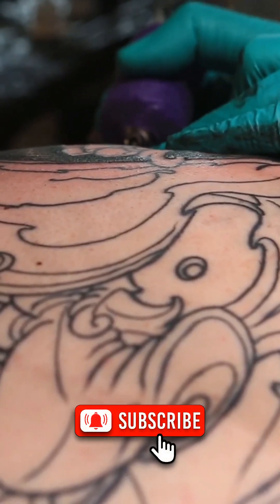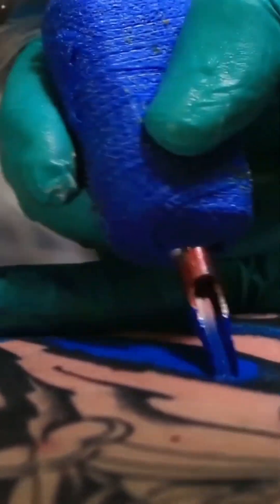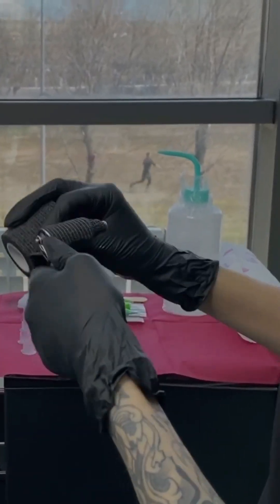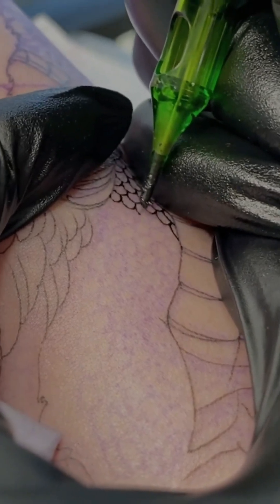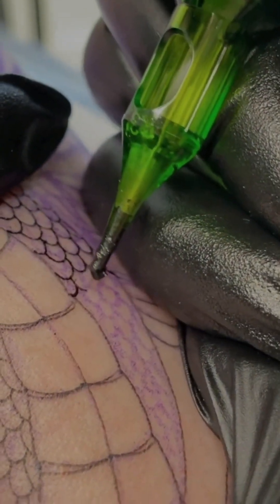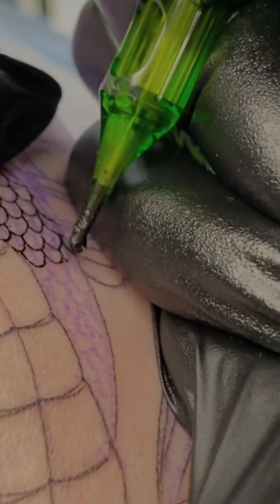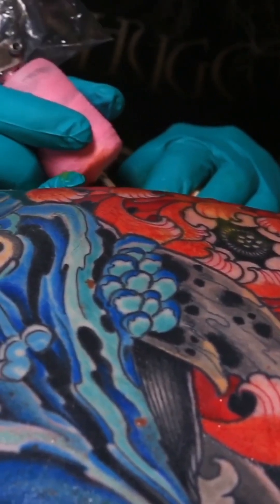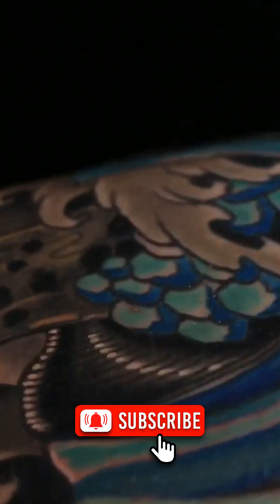🔥 The Shocking Truth About Tattoos Your Artist Never Told You! 😱🖋️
🔴 THE CRAZY SCIENCE BEHIND YOUR TATTOOS! | Why Tattoos Last Forever (Explained!) 🔴
Ever wondered how tattoos actually stay in your skin FOREVER without fading away or spreading into a blurry mess? 🤔 Is it magic, art, or perhaps something even crazier?
In this video, we dive deep beneath your skin to reveal the insane scientific truth behind tattoos. Tattoo ink isn't just hiding quietly beneath your skin—it’s actually involved in a nonstop microscopic war with your immune system! ⚔️🧬
🎬 IN THIS VIDEO, YOU'LL LEARN:
✅ What Really Happens When You Get a Tattoo:
Why tattoo artists inject ink specifically into the dermis (not the epidermis).
How your body responds the moment ink enters your skin.
✅ The Immune System’s Incredible Battle:
Meet macrophages—your body's microscopic "clean-up crew." 🧹
Discover why macrophages literally DIE trying to eliminate tattoo ink. ☠️
How dying macrophages create a microscopic fortress, locking tattoo ink permanently into place. 🔐
✅ Why Tattoos Don’t Spread or Fade Completely:
Understand the endless cycle of immune cells battling ink particles beneath your skin.
The biological reason why your tattoos stay sharp and crisp.
✅ Mind-Blowing Biological Facts:
How tattoos can help us understand human biology, immune responses, and skin cell regeneration.
Debunking tattoo myths and revealing scientific truths.
Whether you're fascinated by tattoos, interested in biology and science, or simply love entertaining and educational content—this video is for you! Discover surprising facts to impress your friends, deepen your appreciation of your body, and find out exactly what's happening under your tattooed skin every single day.
Don't miss this exciting blend of biology, science, education, and entertainment!
👍 LIKE if your mind was blown by this microscopic tattoo warfare!
🔖 KEYWORDS & TAGS:
✨ ENJOY THE VIDEO & STAY CURIOUS! ✨

We’re about to tell you something that'll completely blow your mind. Have you ever wondered how tattoos actually stay in your skin without spreading out or fading completely over time? A lot of people assume tattoos simply sit deep under your skin, held in place by the surrounding tissues. But the truth is way more fascinating—and honestly, kinda crazy.

Here’s what's actually going on:

When tattoo needles push ink into your skin, your body immediately sees these ink particles—which, by the way, are surprisingly large molecules—as intruders. Your immune system kicks into high gear, quickly sending millions of special cells, called macrophages, to the tattooed area. You can think of macrophages like tiny cleanup crews whose job is to eat up and get rid of anything that doesn't belong in your body.

But here's the catch: these ink molecules turn out to be way too large for the macrophages to handle. They try their best to engulf and destroy the particles, but ultimately fail—and as a result, they literally die trying. Now here's the amazing part: when these macrophages die, their bodies form a microscopic wall around the ink particles, effectively locking the tattoo in place for good.

And here's the kicker—this microscopic battle never ends. Throughout your entire life—even right now, as you're watching this—your immune system keeps sending new waves of macrophages to attack these ink molecules. Unable to break them down, the macrophages keep dying, continuously replacing the previous layer of cells. It's like a never-ending microscopic war happening right under your skin, and it's this ongoing process that keeps your tattoos crisp, clear, and exactly where they belong.

Pretty incredible, isn’t it?